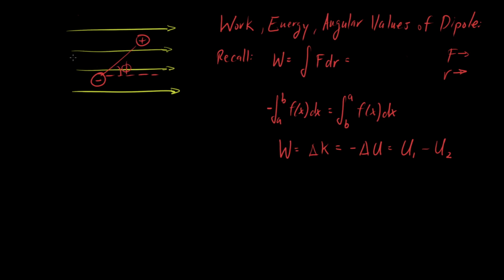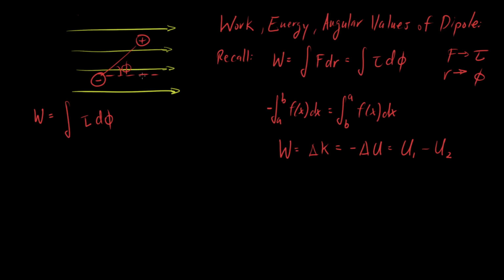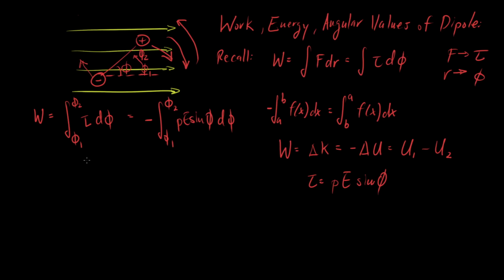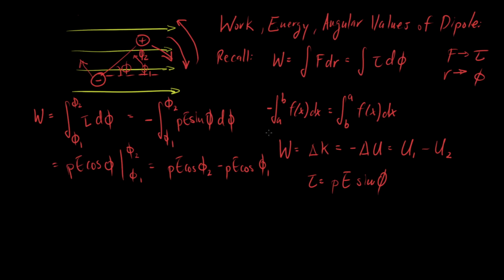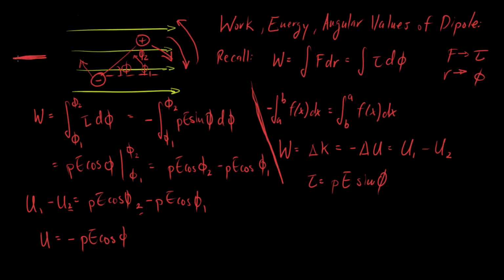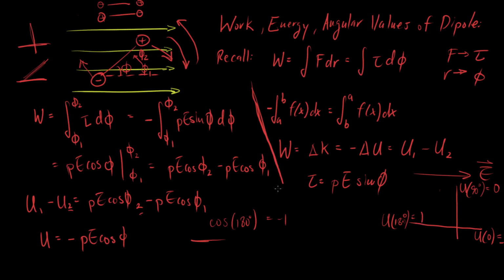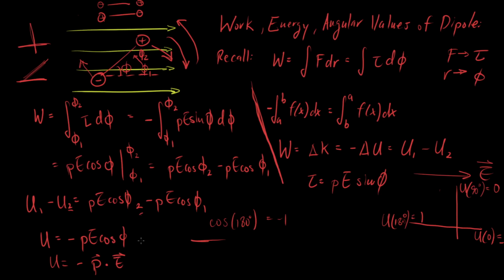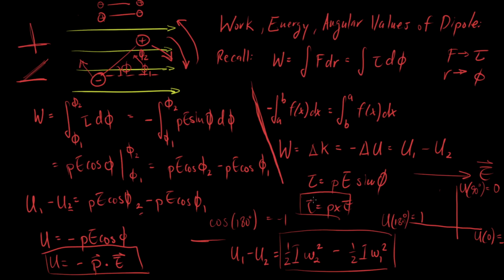Electric Dipoles 4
There was a small mistake on the bounds of the first integral that I wrote for the work equation. The bounds should be flipped.

This is a quick introduction to electric dipoles.